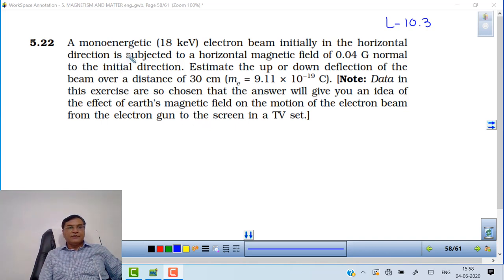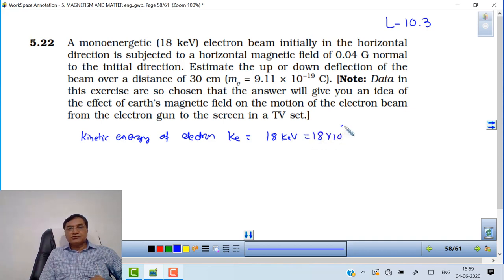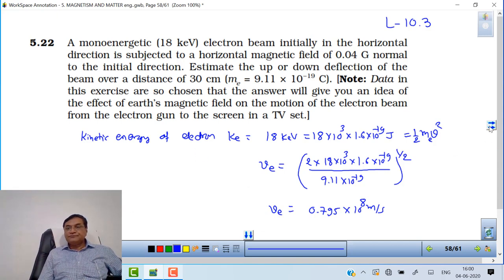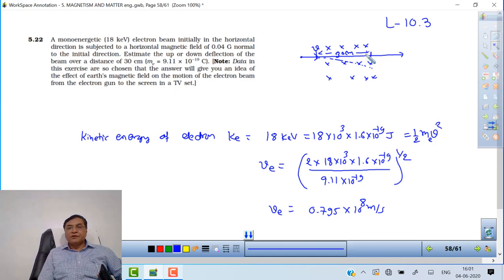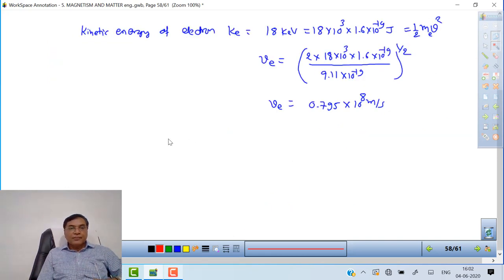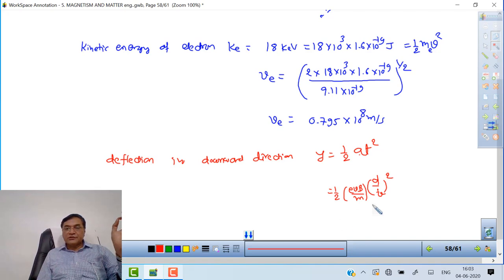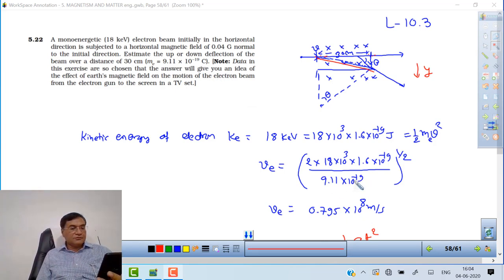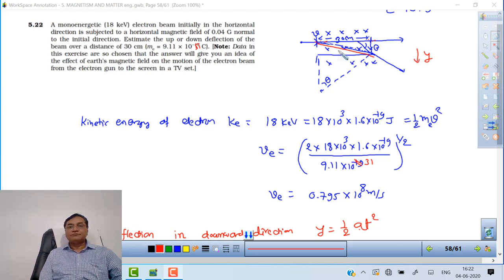5 10E EXERCISE 22 MAGNETISM autosave